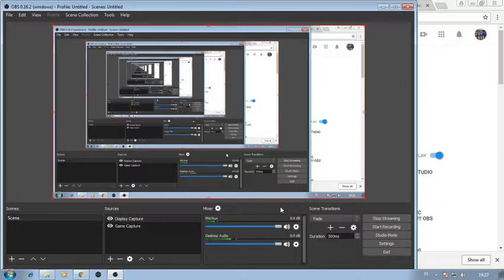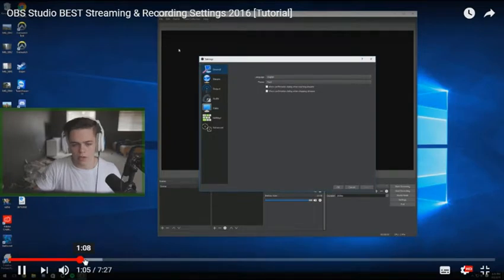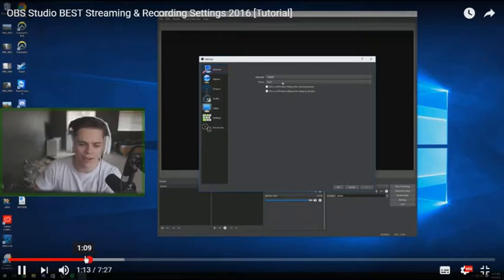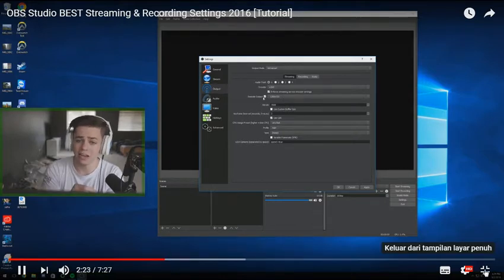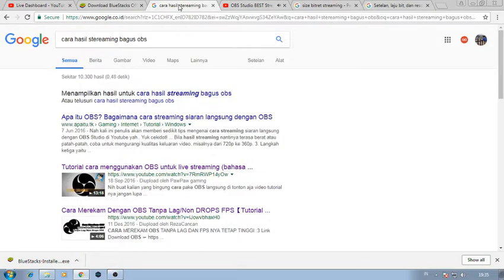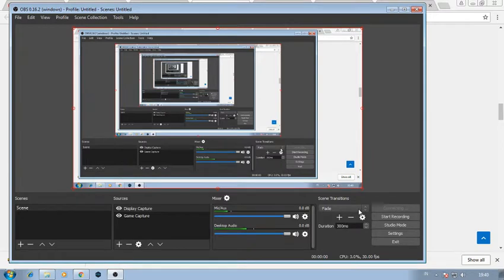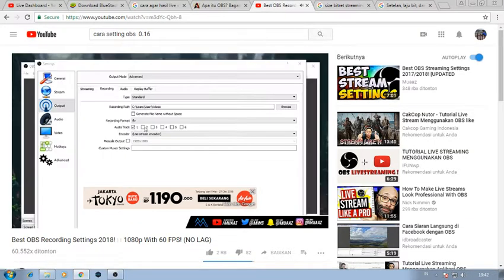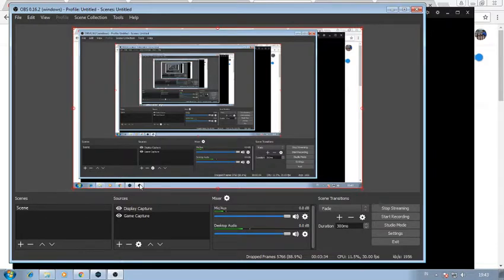Blehod Mania Live Stream